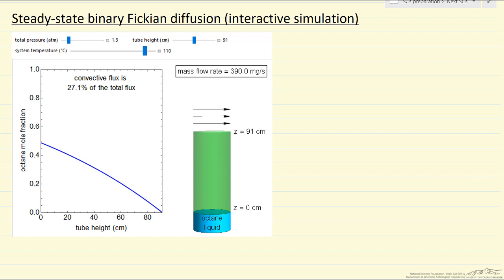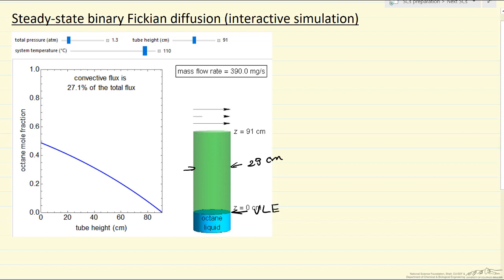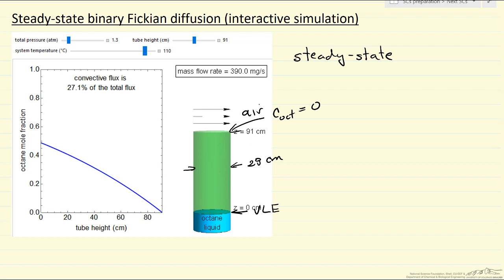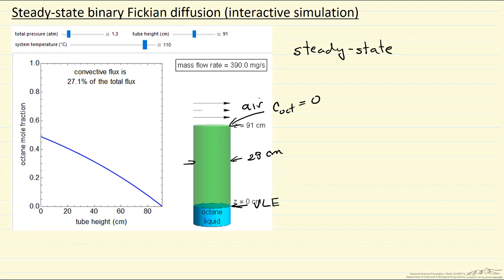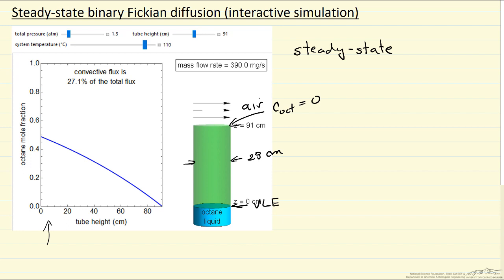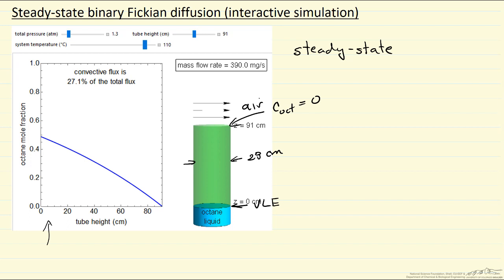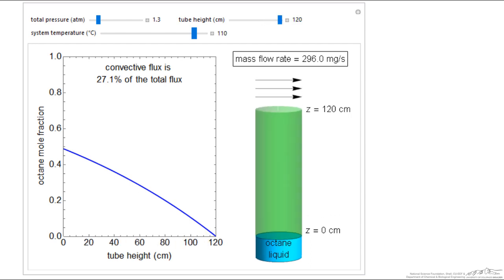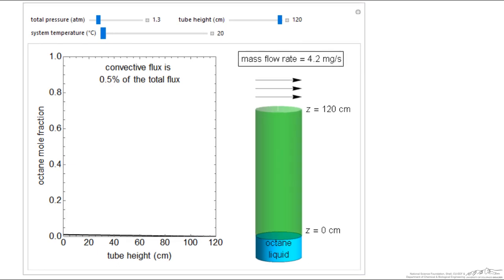Steady State Binary Fickian Diffusion (Interactive Simulation)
Organized by textbook Describes how to use an interactive simulation that models the diffusion of octane through a stagnant layer of air in a tube. The simulation allows the temperature, pressure, and tube height to be changed and calculates the total flow rate of octane. Made by faculty at the University of Colorado Boulder, Department of Chemical & Biological Engineering.